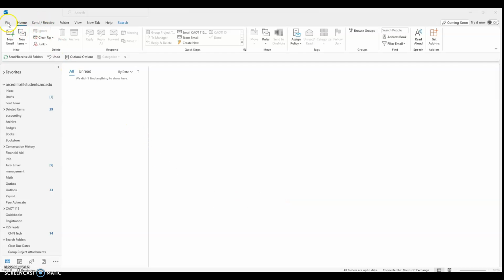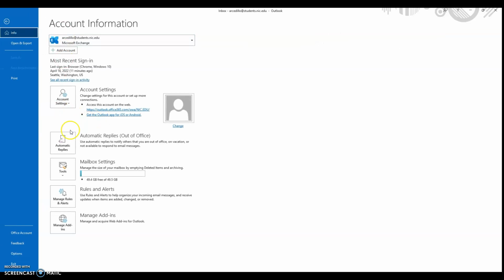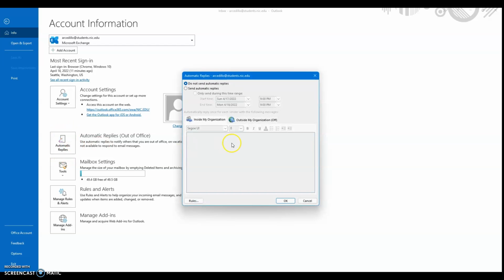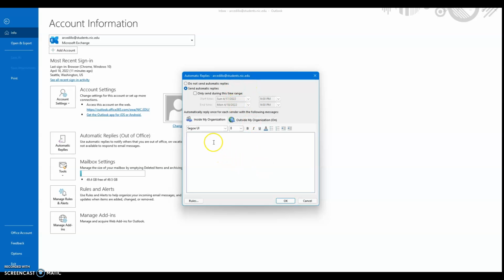Outlook Automatic Replies